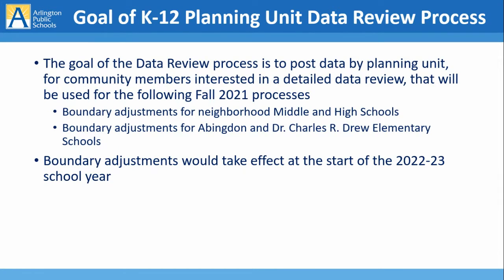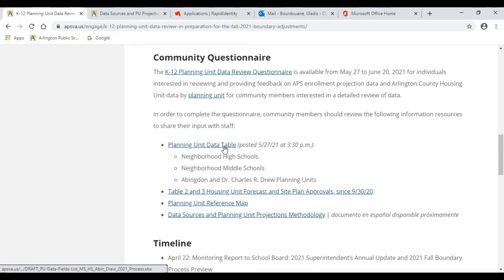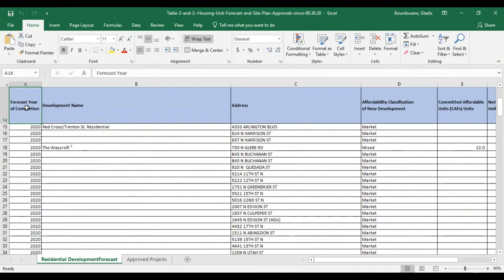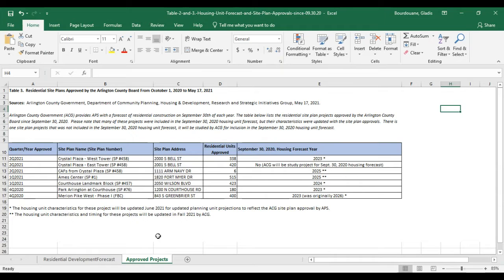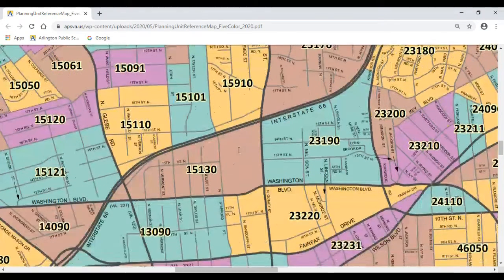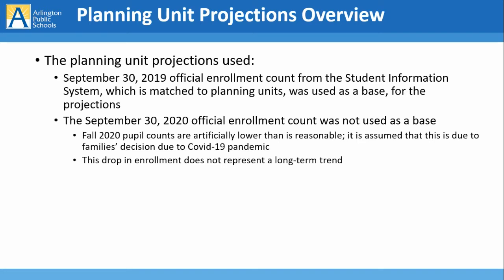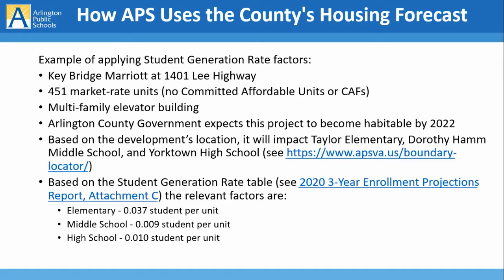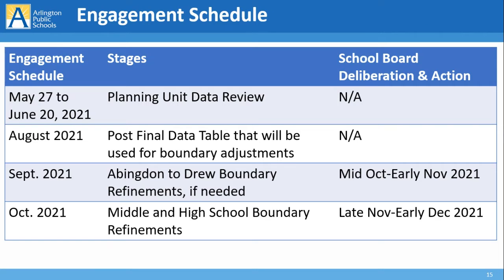K-12 Planning Unit Data Review Virtual Information Session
Learn more about the K-12 Planning Unit Data Review process.

The goal of the Data Review process is to post data by planning unit, for community members interested in a detailed data review, that will be used for the following Fall 2021 processes, which would take effect at the start of the 2022-23 school year:

--Boundary adjustments for neighborhood Middle and High Schools
--Boundary adjustments for Abingdon and Dr. Charles R. Drew Elementary Schools

For more information on the K-12 Planning Unit Data Review, please